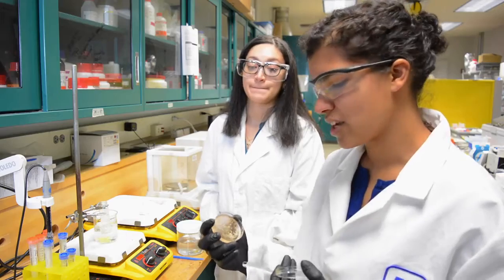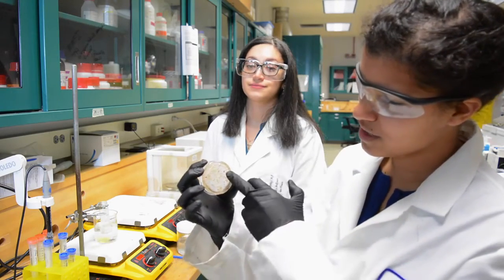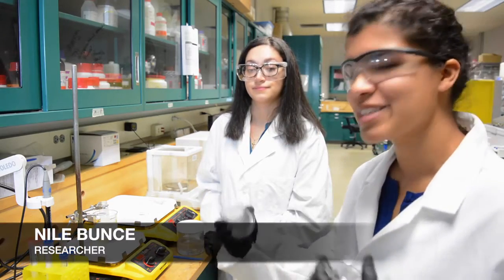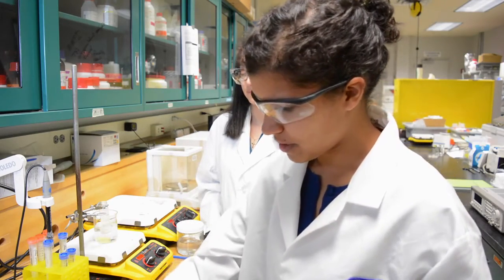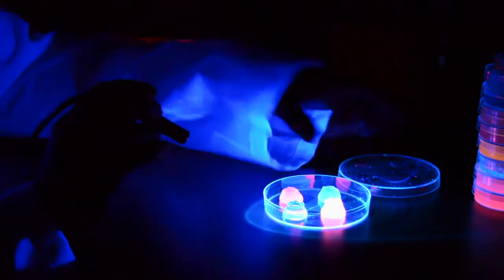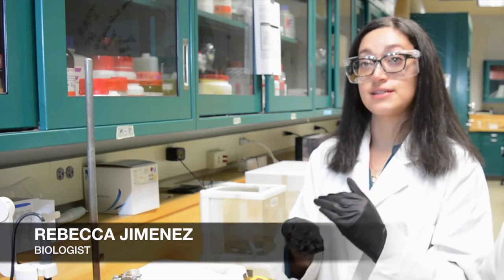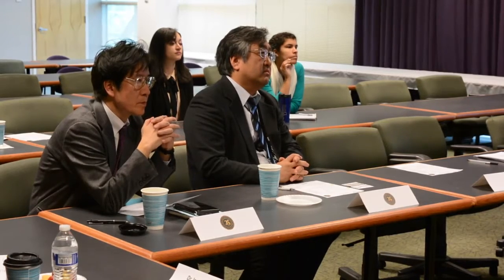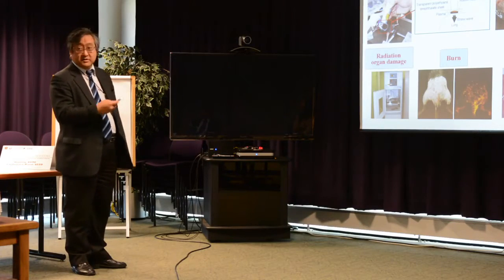Scientists use fluorescent gels for innovative brain research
Army researchers are studying the physiological effects of blast pressure on the brain in order to discover technology solutions to protect Soldiers.